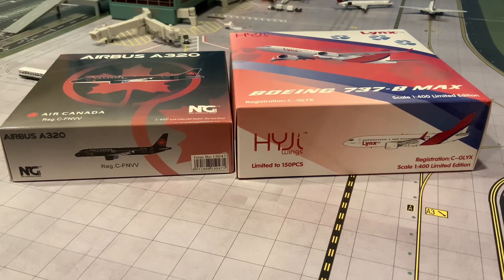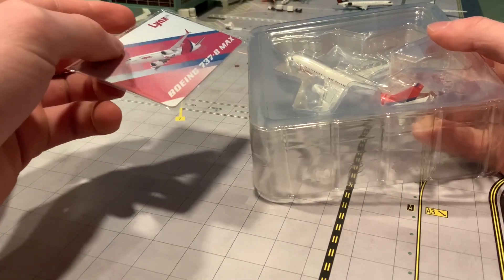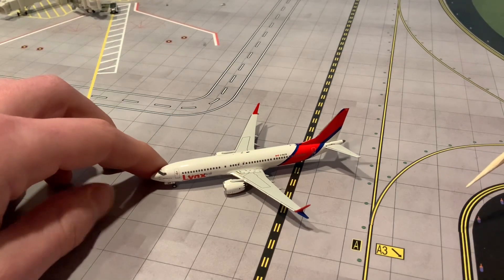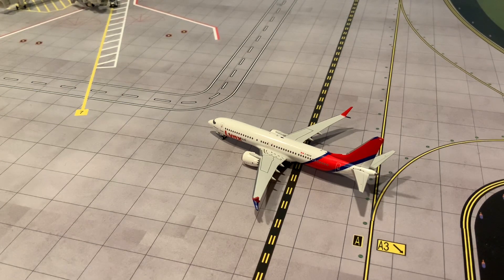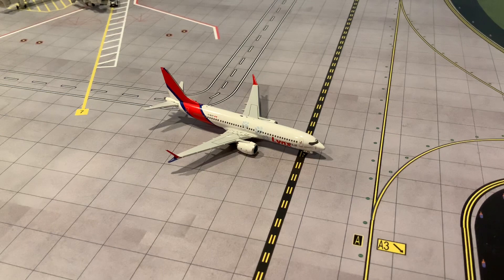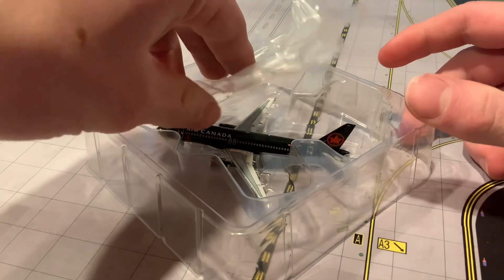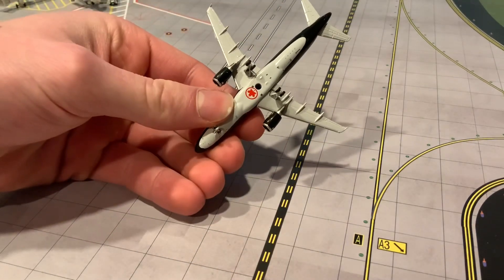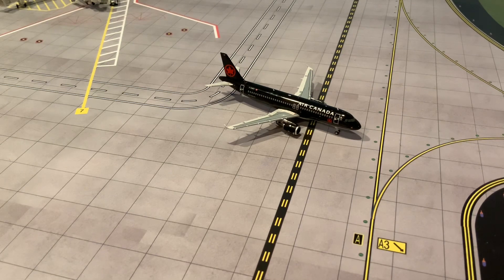Unboxing NG Models / HYJL Wings Lynx 737 Max 8 and All Black Livery Air Canada Jetz A320 1:400 Scale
This 1:400 scale and boxing of the brand new Air Canada, Jets, A320 and links air 737 max 8 from ng models
We see how these new and Great moulds stack up to the Gemini Jets mould and more about these new and unique releases.￼